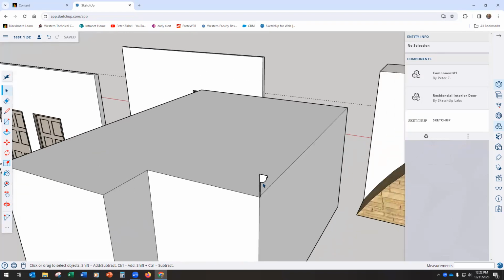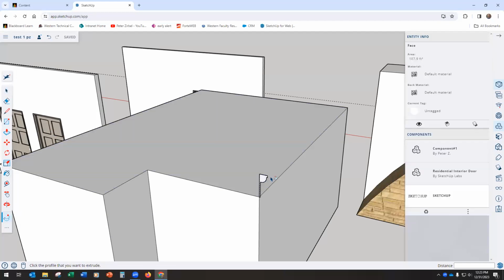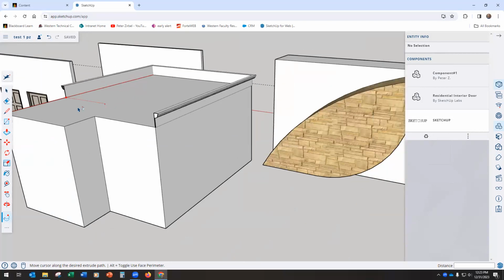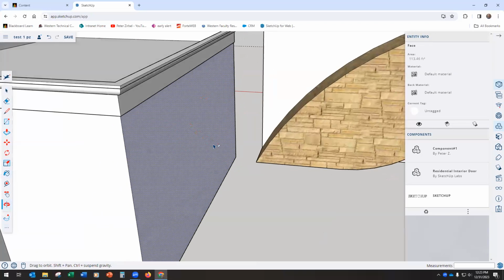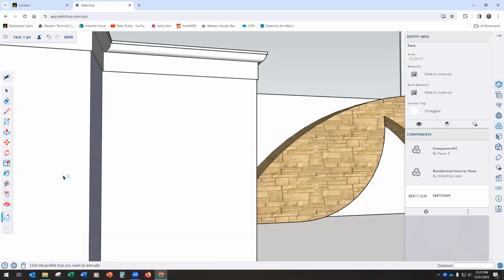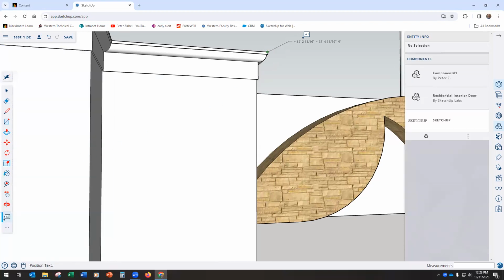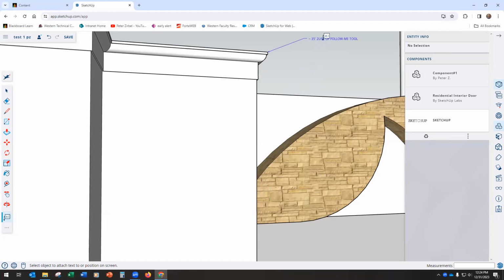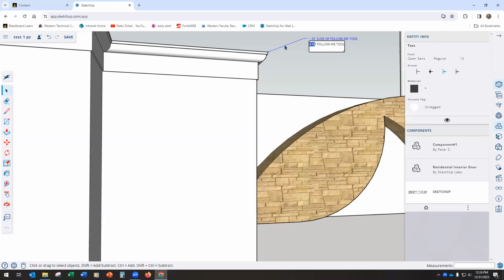SU Tips- How to use follow me tool